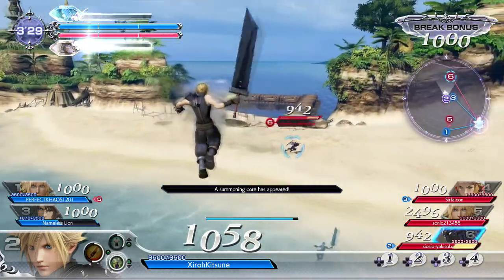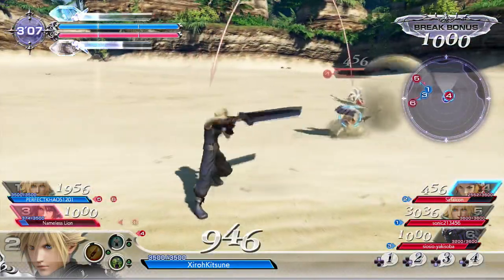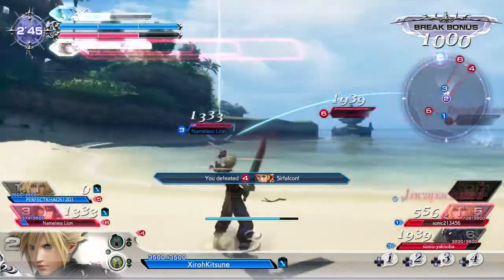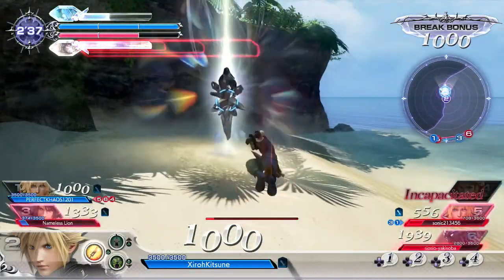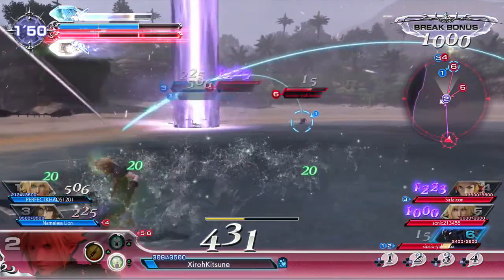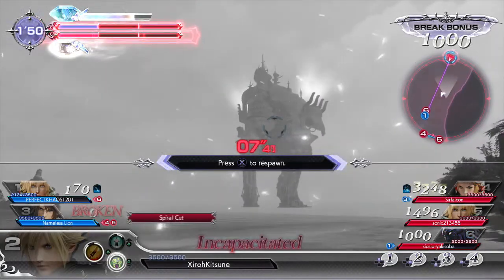Dissidia Final Fantasy NT Impressions! Also a Guide to Online Survival!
I managed to get into the beta for the game, and I'll be happy to share my experiences with you all. I will also teach you how you can become a better player in the game as well and win more matches.